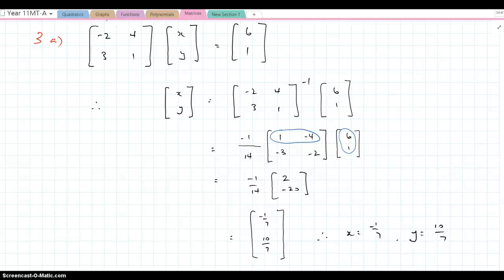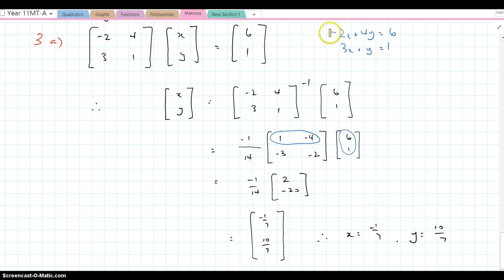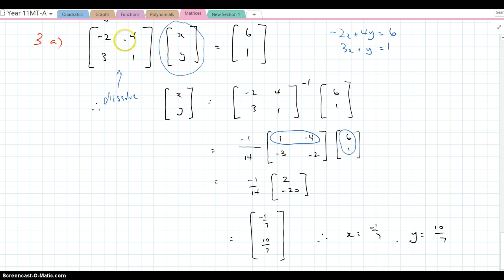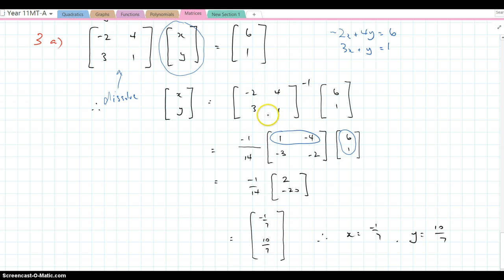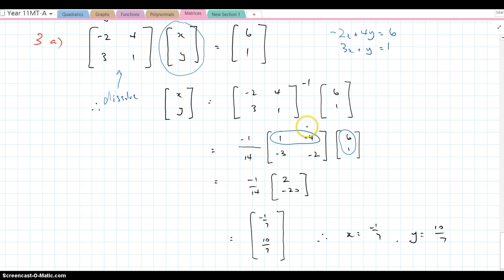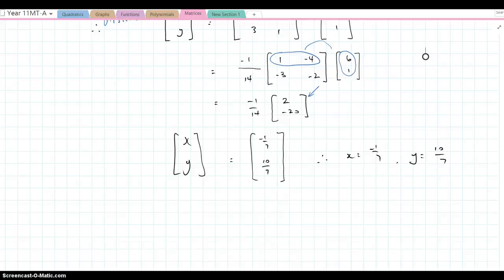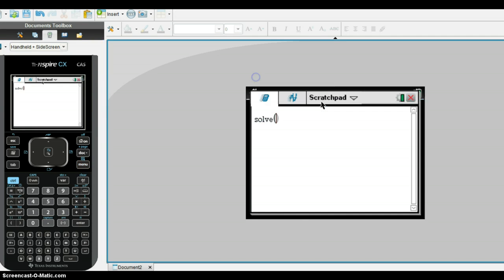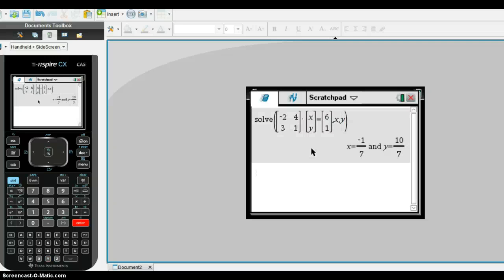solving simultaneous equations using matrices (2)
includes a Ti-nspire CX demo